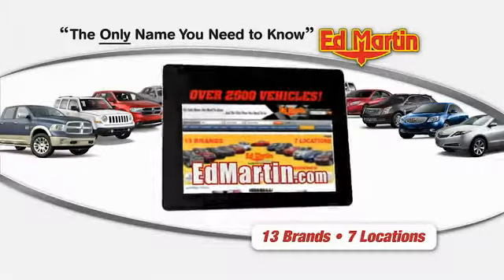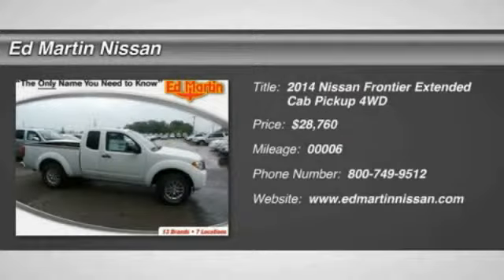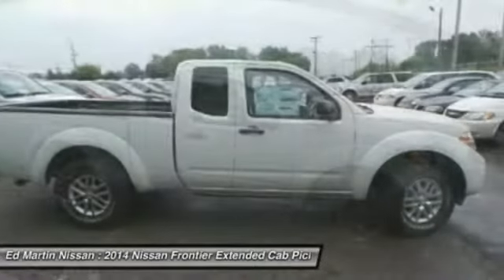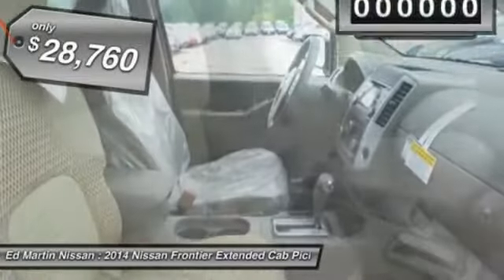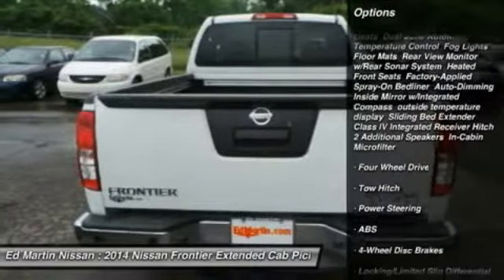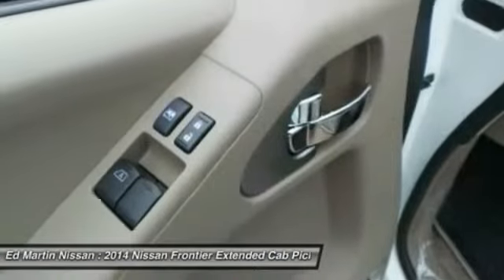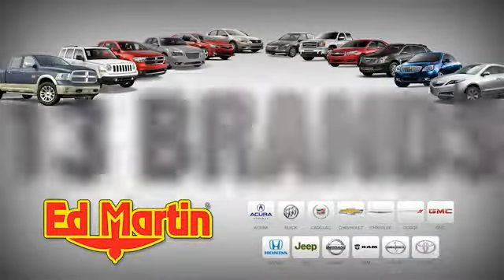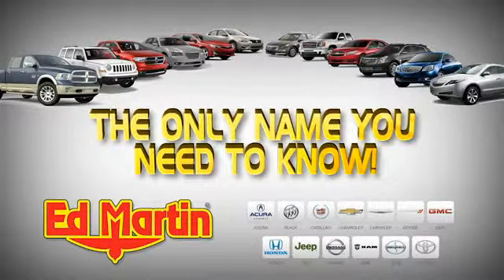2014 NISSAN FRONTIER Indianapolis, IN 1FR1364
2014 NISSAN FRONTIER Indianapolis, IN
Stock# 1FR1364

The 2013 Nissan Frontier might be a midsize truck, but it does not skimp on attitude. It has sharp blocky lines, and an edgy vibe that will make you want to experience what it can do. Plus, since the King Cab seats 4, and roomier Crew Cab can fit 5, and both come with 4 doors, it?s easy to bring your friends along for the ride as well. Between The King Cab and The Crew Cab there are a total of 10 trims available. For the King Cab your choices are: S, SV 4-Cylinder, SV V6, Desert Runner, and PRO-4X. Move up into the Crew Cab and the available models are: S, SV V6, Desert Runner, PRO-4X, and the top of the line SL. Depending on which model you buy, the Frontier is offered as a 4x2 or a 4x4. All have a generous helping of common standard features such as: Anti-Lock Brakes, Vehicle Dynamic Control, Dual Consoles with Storage, Locking Tailgate, Storage under the Rear Seat, Tire Pressure Monitor, and an array of Airbags. The interior continues the feel of the outside with geometric curves, an easy to maintain interior, and straightforward controls. On all models you get cloth bucket seats, except the Crew Cab SL, which comes with leather. The base S trims on the King Cab and Crew Cab have been priced with the budget conscious shopper in mind. The King Cab S comes standard with a 2.5-Liter, 4-Cylinder Engine, and 5-Speed Manual Transmission capable of an EPA estimated 19 MPG City and 23 MPG Highway towing up to 3,500lbs. The Crew Cab S comes with a 4.0-Liter V6 Engine, and 6-Speed Manual Transmission standard that gets an EPA Estimated 16 MPG City and 22 MPG Highway and tows up to a massive 6,500lbs. For the King Cab S there is a Preferred Package that adds air conditioning and an AM FM CD stereo. Some of the higher-priced trims offer features like navigation, a rear-view monitor, Bluetooth for wireless streaming, and the Utili-track tie-down system. Come drive the 2014 Nissan Frontier today!

[K02] SV VALUE TRUCK PACKAGE -inc: Vehicle Security System (VSS) Utili-Track Channel System 4 adjustable tie-down cleats Dual Zone Automatic Temperature Control Fog Lights Floor Mats Rear View Monitor w/Rear Sonar System Heated Front Seats Factory-Applied Spray-On Bedliner Auto-Dimming Inside Mirror w/Integrated Compass outside temperature display Sliding Bed Extender Class IV Integrated Receiver Hitch 2 Additional Speakers In-Cabin Microfilter, Four Wheel Drive, Tow Hitch, Power Steering, ABS, 4-Wheel Disc Brakes, Locking/Limited Slip Differential.